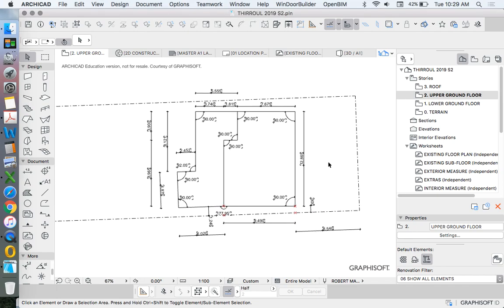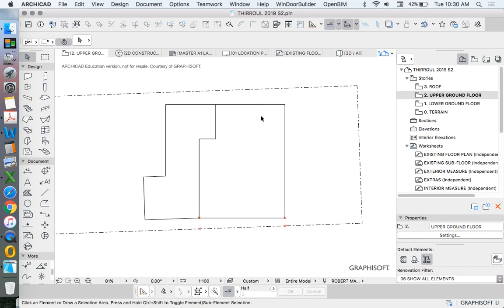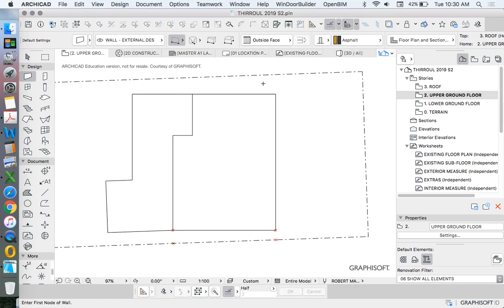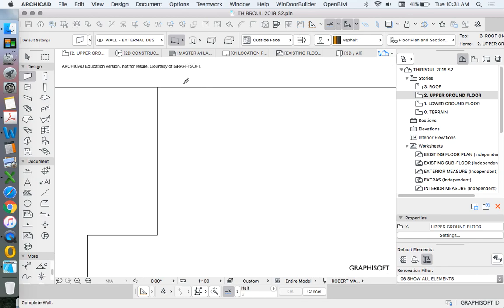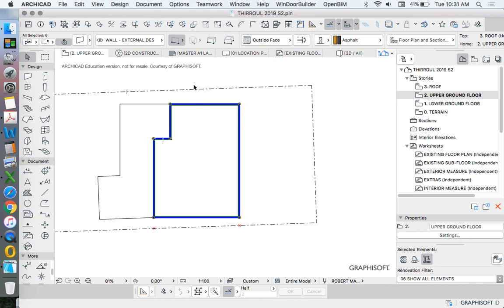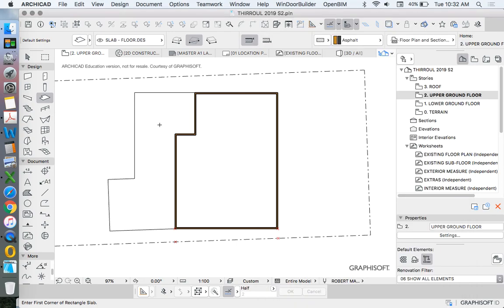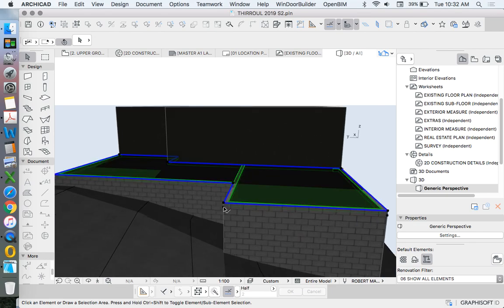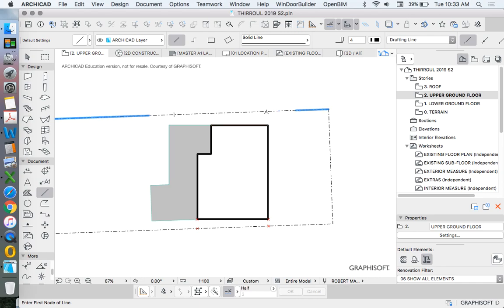ArchiCAD Site set-up 08